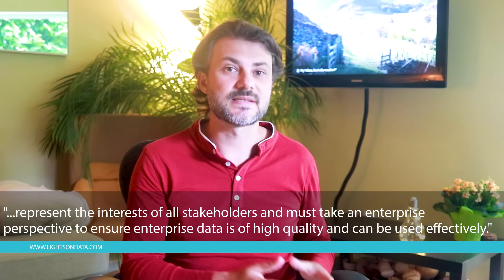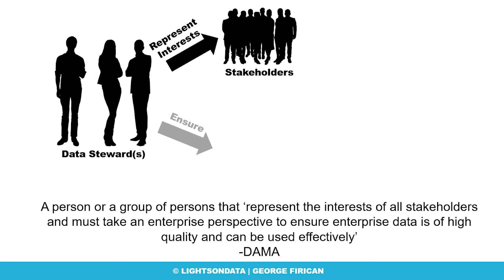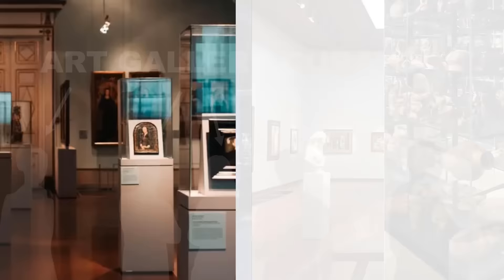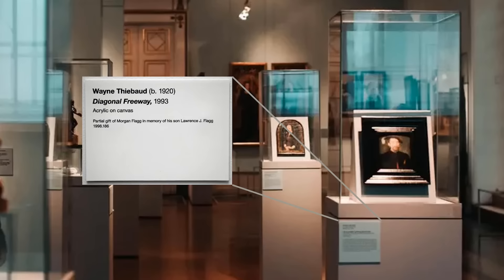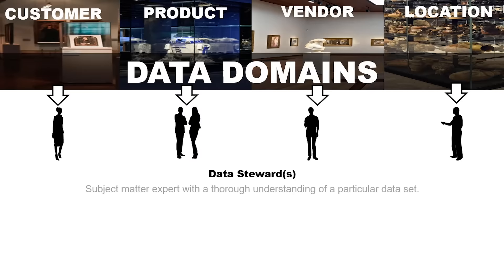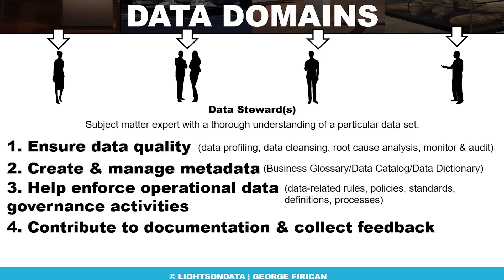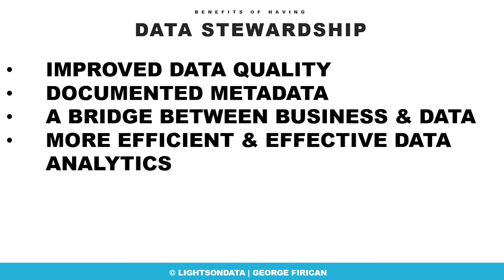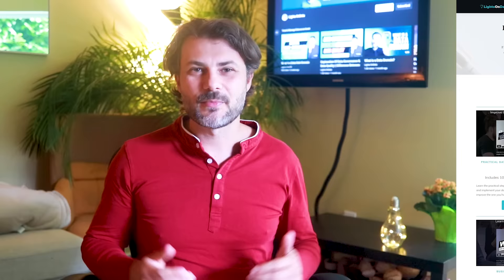What Is A Data Steward | What Does It Mean To Be A Data Steward?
Lights OnData

There are different opinions shared on what the responsibilities of the data steward should be and I think this creates a bit of a confusion. DAMA answers the "What is a data steward?" question as a person or a group of persons that ‘represent the interests of all stakeholders and must take an enterprise perspective to ensure enterprise data is of high quality and can be used effectively’.
What does that mean? What is a data steward after all?

0:00 Intro
0:15 DAMA's Explanation
1:05 What You Will Get Out Of This Video
1:18 Museum Analogy
1:58 Data Steward is Like a Museum Curator
3:05 Metadata
3:50 Other Responsibilities
4:46 Data Domains & Data Stewards
5:30 Main Responsibilities of a Data Steward
7:05 Benefits of Having a Data Steward
7:38 Skills of a Data Steward

My mission at LightsOnData is to:

1️⃣ Provide current and future data professionals with increased knowledge and better understanding of data governance, data management, and data storytelling.

2️⃣ Provide simple, fun, and engaging, as well as thorough explanations, teachings, and advice on important, but otherwise boring and dry topics of the data world.

3️⃣ Put the lights on data-focused organizations and products by helping them get more exposure on social media.

what does it mean to be a data steward, what is a data steward